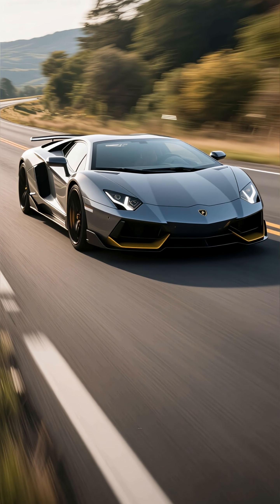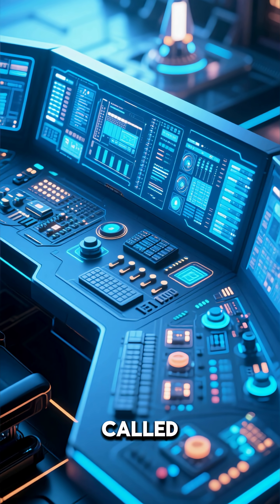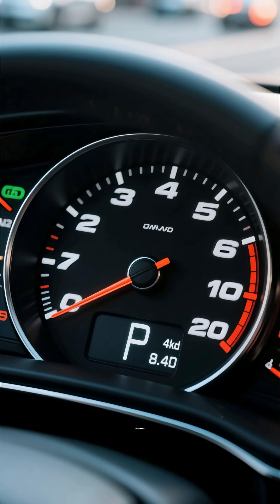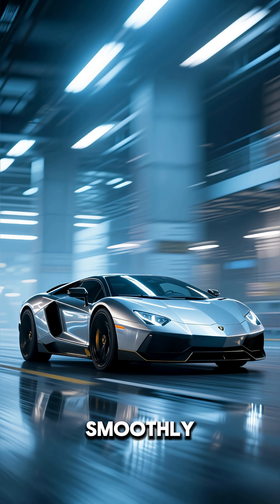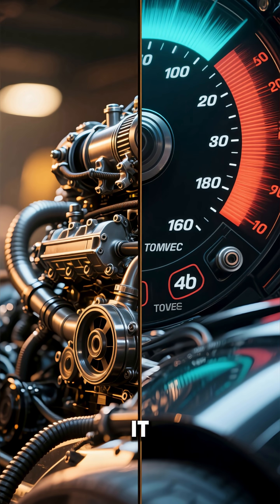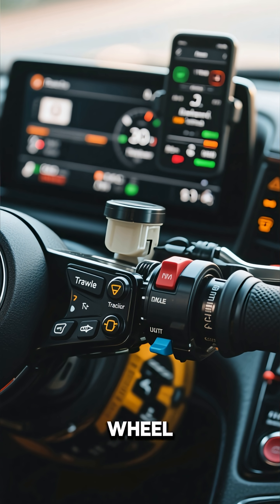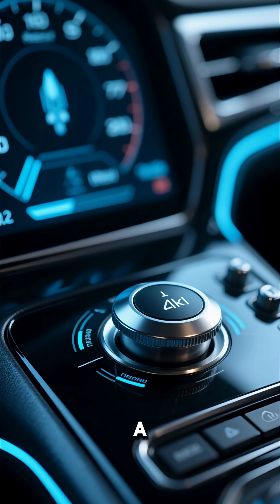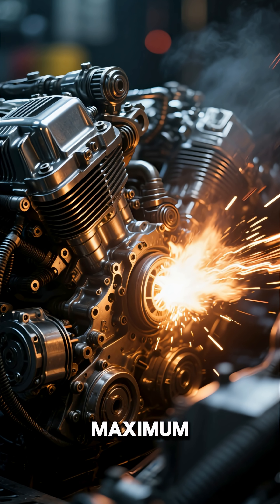LC -detail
here's Launch Control (LC)

detail:

Launch Control is a performance feature designed to help cars accelerate as quickly and smoothly as possible from a standstill.

It works by optimizing engine RPM, throttle, and traction to deliver maximum power without wheel spin.

Drivers usually activate it through a specific mode or button, often found in high-performance sports cars.

Once engaged, the system holds the engine at ideal RPM — the driver just releases the brake, and the car launches perfectly.

Common in supercars and sports sedans like BMW M, Nissan GT-R, and Lamborghini Huracán.

Provides consistent, repeatable acceleration during drag races or timed launches.